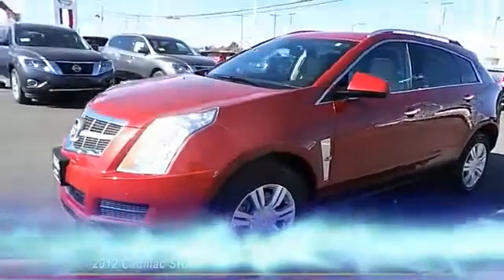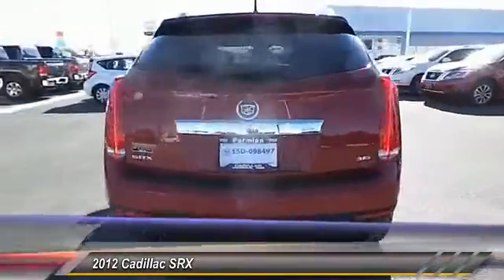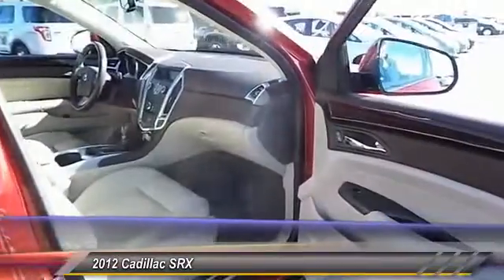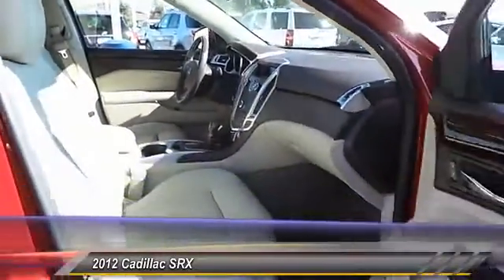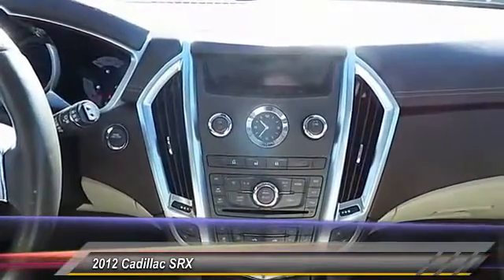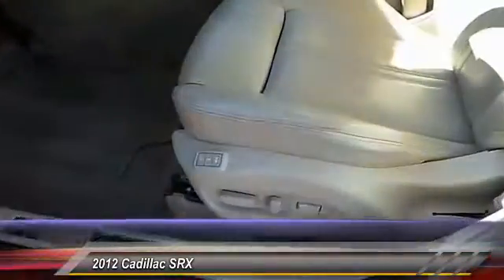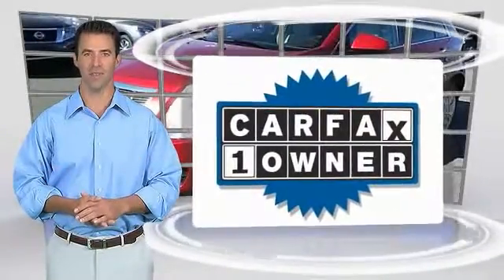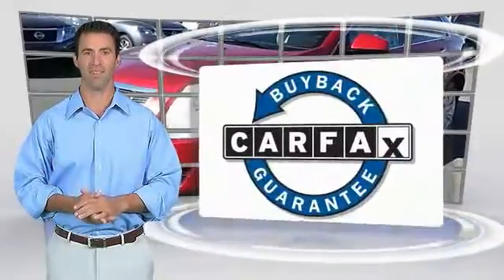Cadillac SRX Hobbs NM G5306A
2012 Cadillac SRX SUV

Permian GMC
800 N. Turner

Cadillac Certified!!!. Nav! My! My! My! What a deal! This great-looking 2012 Cadillac SRX is the SUV that you have been hunting for.